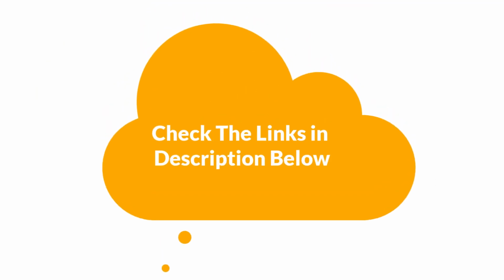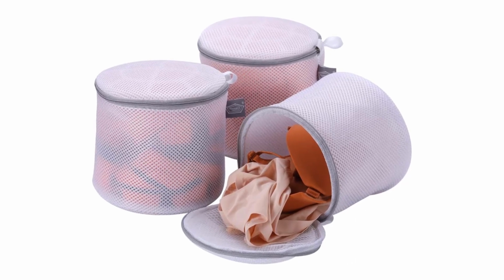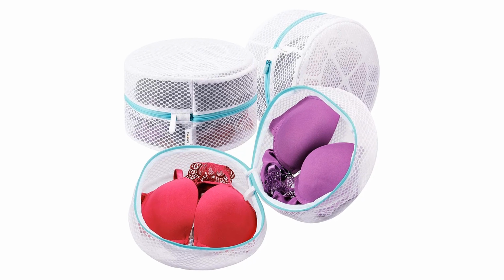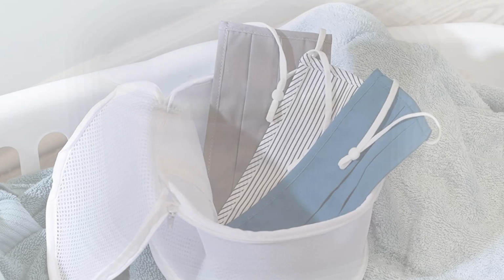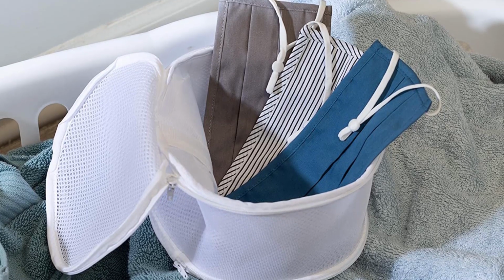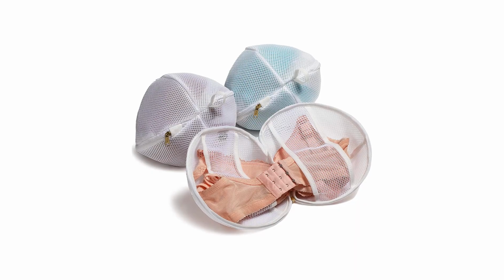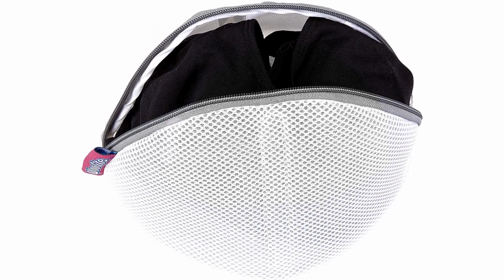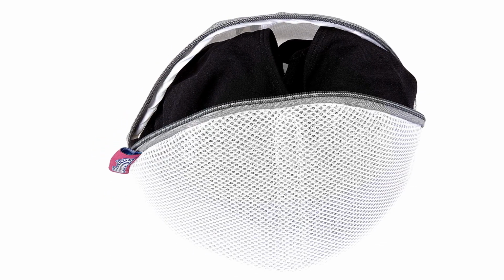✅ Best Bra Wash Bag Amazon In 2023 🏆 5 Items Tested & Buying Guide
✅ Best Bra Wash Bag Amazon In 2023 🏆 5 Items Tested & Buying Guide “ad”

👇Product Link👇:

🏆 Amazon Prices      :

We have covered 5 Best Bra Wash Bag that are best sold and reviewed in the last couple of months on amazon.
For more info and updated pricing of the products mentioned in the video make sure to check the links in above.

✅ 5 Best Bra Wash Bags | Easy To Decide | Best Daily Life Gadget | 🤩
✅ Machine Wash Bra & Panty Laundry Bag
✅ Washing bras and hats is safe and easy with Delicates Defender by Fashion First Aid 🤩

Products Description:
Number 1.
Our top pick is Kimmama High Permeability Lingerie Laundry Bag. This Kimmama High Permeability Sandwich Fabric Lingerie Laundry Bag is the perfect solution for protecting and safely laundering your delicate lingerie items. This 3 pack of bags is perfect for protecting and washing bras, socks, panties, and undershirts. The superior permeability of the sandwich fabric allows ventilation and quick drying.
Number 2.
Our 2nd best pick is Plusmart Large Mesh Lingerie Bags for Laundry. The Plusmart Large Mesh Lingerie Bags for Laundry are the perfect way to keep your delicates safe when washing them in the washing machine. These bags are made from a strong and durable mesh material that won't snag or tear, and it's designed to fit F to G cup sizes. With 3 bags included in the set, you have plenty of room to store all your delicates in one place.
Number 3.
Our 3rd best pick is Honey Can Do 2 Sided Bra Wash Bag. This Honey Can Do 2 Sided Bra Wash Bag is perfect for keeping your bras clean, safe, and in great condition. The bag is designed with two sides, allowing you to wash multiple bras at the same time. The bag features a zipper closure, allowing you to easily secure the bras inside the bag. The double for easy handling and transportation. The Honey Can Do 2 Sided Bra Wash Bag is perfect for anyone who wants to keep their bras looking and feeling great.
Number 4.
Our 4th best pick is Tenrai Set of 3 Medium Bra Bags. The Tenrai Set of 3 Bra Bags is the perfect way to protect your bras and undergarments from the harshness of the washing machine. These delicate wash bags are constructed from a fine mesh material, providing the best protection for your A to D cup bras and undergarments. The set includes three medium bags, ideal for storing multiple bras or other garments.
Number 5.
Our 5th best pick is Woolite X Large Bra Wash Bag. The Woolite X Large Bra Wash Bag is the perfect way to protect your favorite bras and other delicates during the wash cycle. The bag is made of a durable and breathable mesh fabric, allowing water and detergent to penetrate the fabric while still keeping delicate items safe. The bag measures for protecting bras, lingerie, stockings, and other delicate items during the washing process, keeping them looking like new.

So, grab this while you can! Make sure to Check the links above.